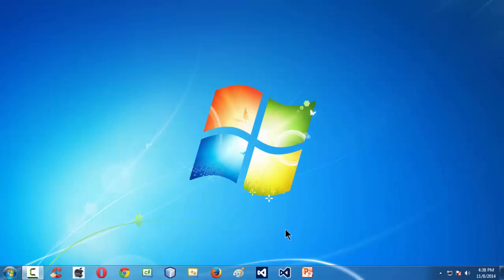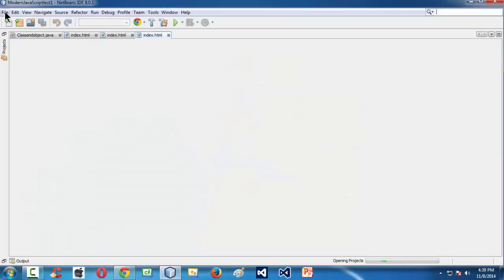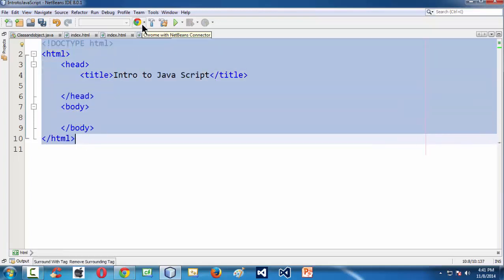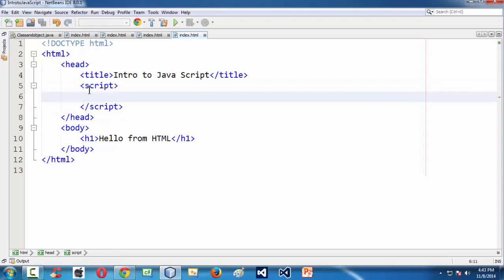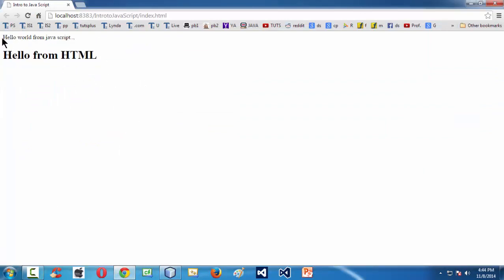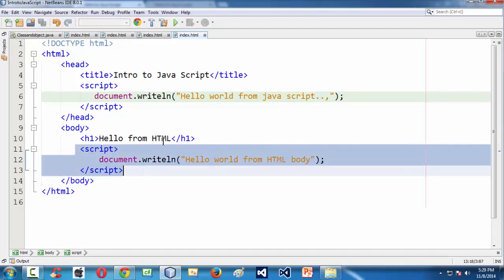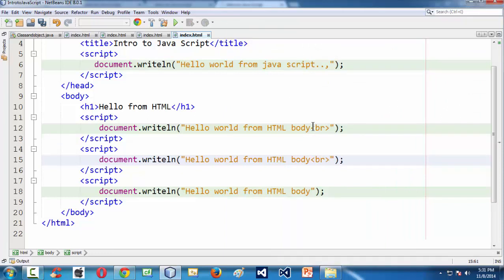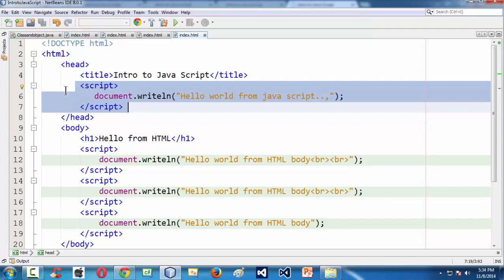1.Introduction to Java Script Programming Language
JavaScript is a powerful, complicated, and often misunderstood computer language. It enables the rapid development of applications in which users can enter data and view results easily.

JavaScript is a great programming language for introductory computer languages. It allows instant feedback to the new student and teaches them about tools they will likely find useful in their real life. This is in stark contrast to C, C++, and Java which are really only useful for dedicated software developers.

JavaScript is an interpreted computer programming language formalized in the ECMAScript language standard. JavaScript engines interpret and execute JavaScript. JavaScript engines may be designed for use as standalone interpretors, embedding in applications, or both. The first JavaScript engine was created by Netscape for embedding in their web browser. V8 is a JavaScript engine created for use in Google Chrome and may also be used as a standalone interpretor. Adobe Flash uses a JavaScript engine called ActionScript for development of Flash programs.

The primary advantage to JavaScript, which is also known as ECMAScript, centers around the Web browser, thus having the ability to produce the same results on all platforms supported by the browser. The examples on this page, just like Google Maps, run on Linux, Windows, and OS X. With the recent growth of numerous JavaScript libraries it is now easier to navigate a document, select DOM elements, create animations, handle events, and develop Ajax applications. Unlike the hype around other technologies pushed by various proprietary interests, JavaScript is really the only cross-platform, client-side programming language that is both free and universally adopted.

JavaScript and Java
JavaScript and Java are similar in some ways but fundamentally different in some others. The JavaScript language resembles Java but does not have Java's static typing and strong type checking. JavaScript follows most Java expression syntax, naming conventions and basic control-flow constructs which was the reason why it was renamed from LiveScript to JavaScript.

In contrast to Java's compile-time system of classes built by declarations, JavaScript supports a runtime system based on a small number of data types representing numeric, Boolean, and string values. JavaScript has a prototype-based object model instead of the more common class-based object model. The prototype-based model provides dynamic inheritance; that is, what is inherited can vary for individual objects. JavaScript also supports functions without any special declarative requirements. Functions can be properties of objects, executing as loosely typed methods.